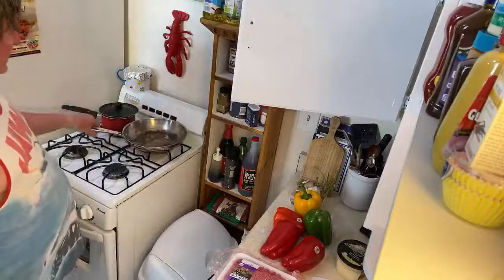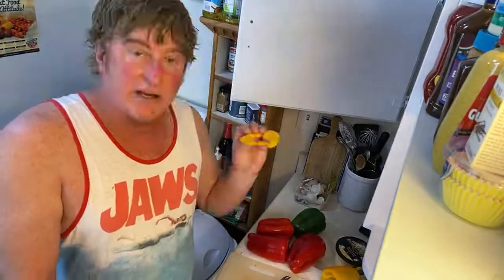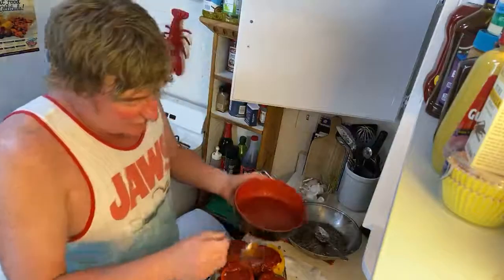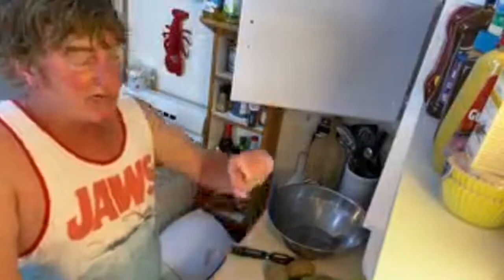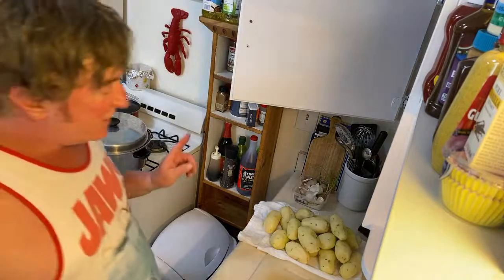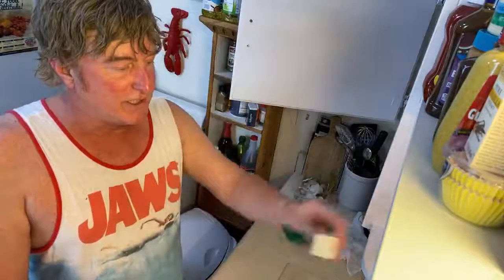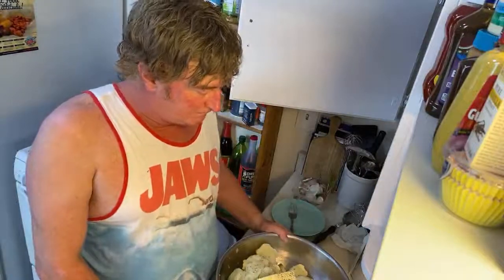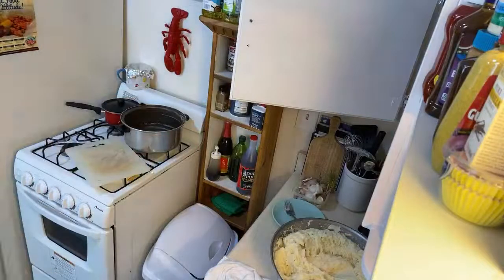Mash Potato and Stuff Bell Pepper Cooking live with Cameron